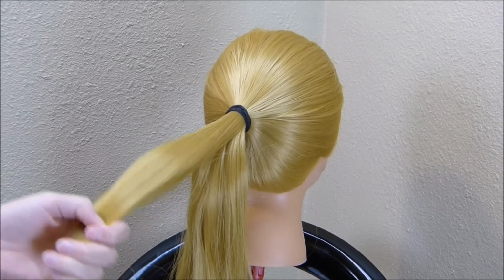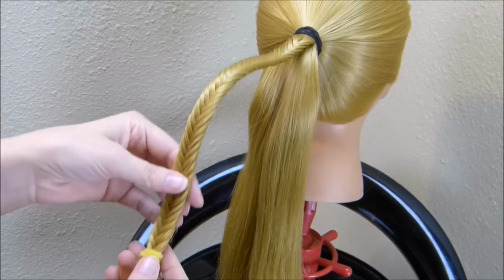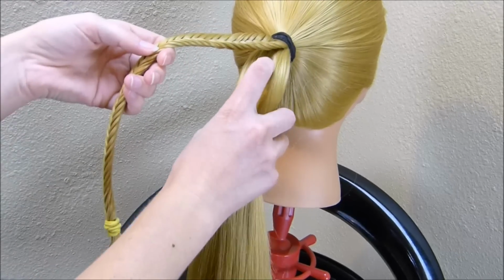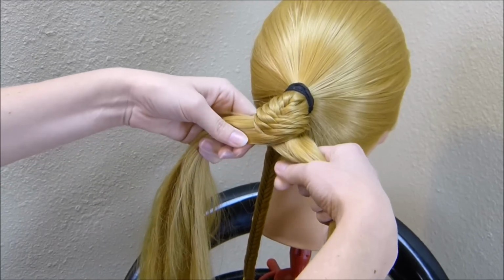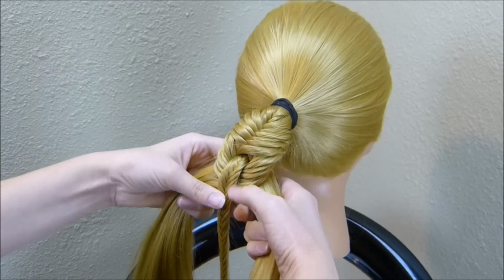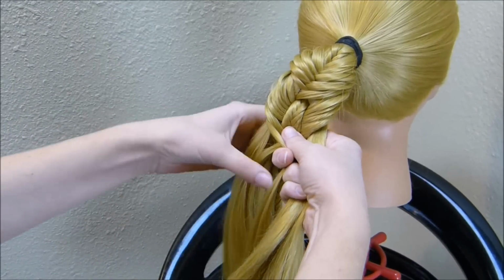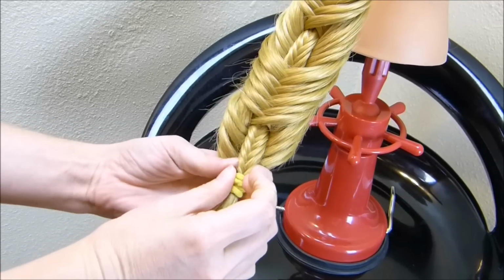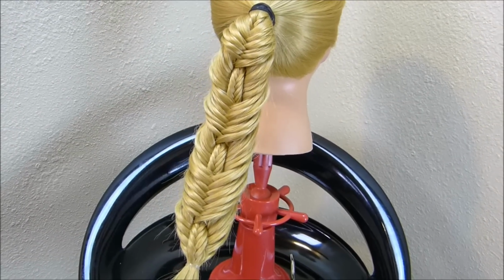Double Fishtail Stitched Braid Hairstyle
for more hairstyle ideas

Today our video tutorial is a variation of a hairstyle we posted last year called the "rope stitched fishtail braid." The Princess wears our rope stitched braid to school quite often.  We decided to try this hairstyle recently using a micro fishtail braid instead of a rope braid and actually ended up loving it even more than the original, so of course we wanted to share it with you.

This braid has a trendy bohemian feel to it, and you've probably noticed how popular fishtail braids (of all kinds) are right now, demonstrated in a big way at Coachella!

If you prefer more of a disheveled or effortless looking braid, you can deconstruct the edges of the larger fishtail as much (or as little) as you want to achieve the perfect state of "messiness."
However messy or sleek looking you decide to make this braid, we just love the unique look of the small fishtail braid weaving in and out of the larger fishtail, sort of like a "peek-a-boo braid" effect.

As you can see, we chose to create this braid in a ponytail for our tutorial. I was planning on making a side braid, but it ended up looking kind of awkward on our "plastic patty" since she doesn't have shoulders for the braid to rest on hahaha! For a more "grown up" look, you can make a low side braid or center braid without using an elastic at the top instead if you prefer it over a ponytail.